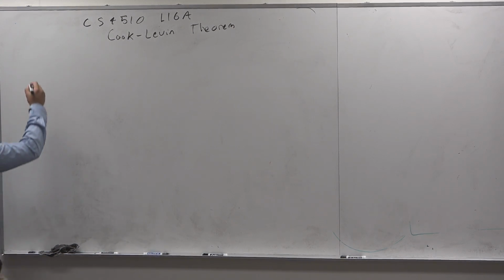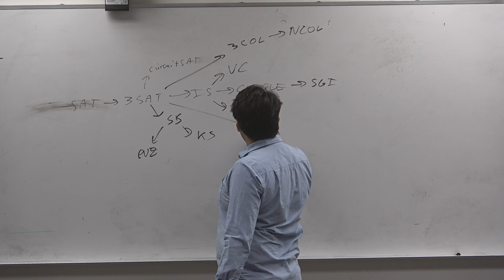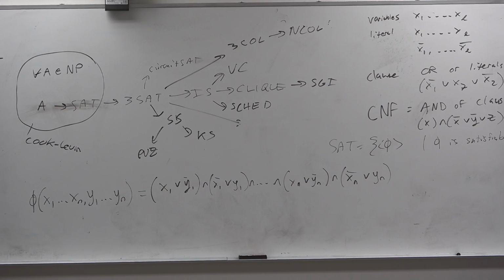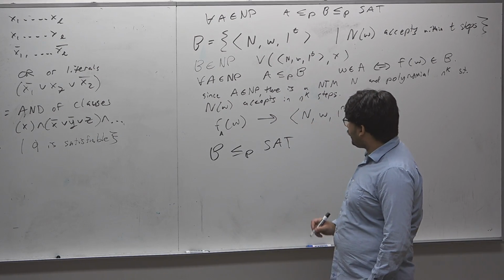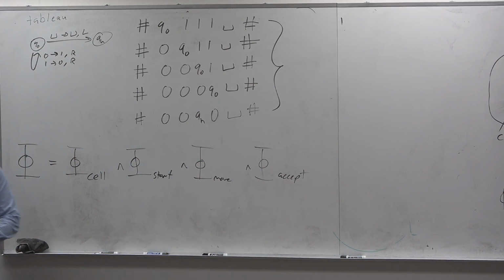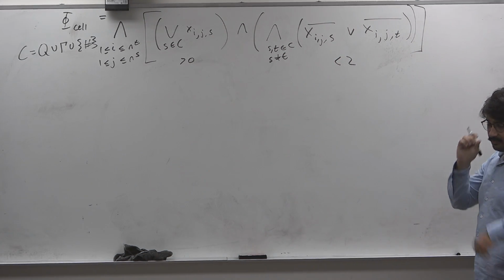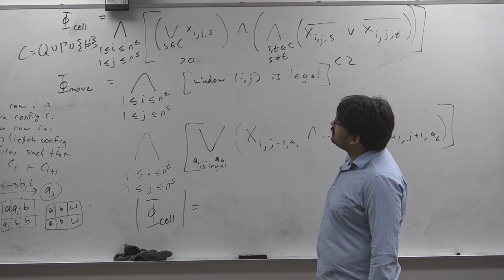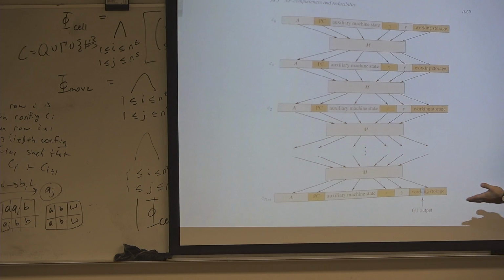CS4510 L16A Cook-Levin Theorem